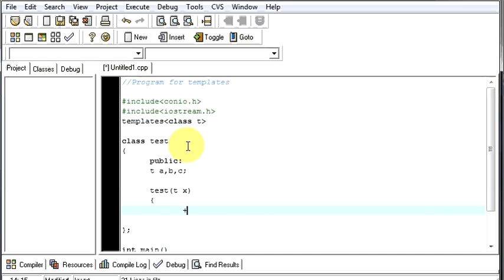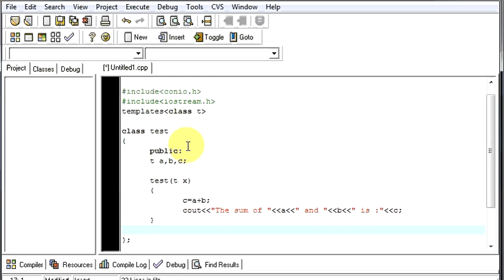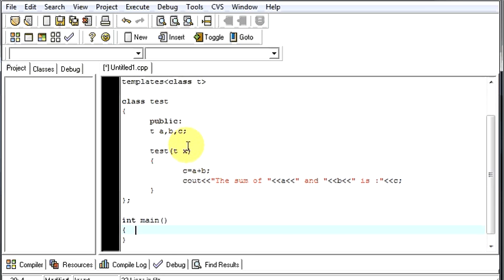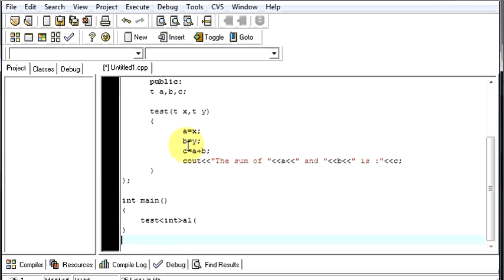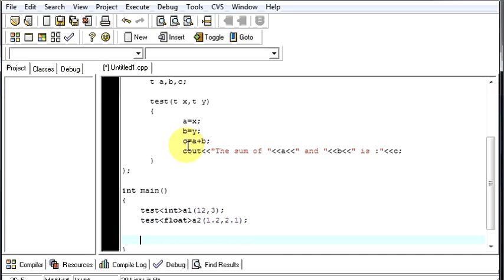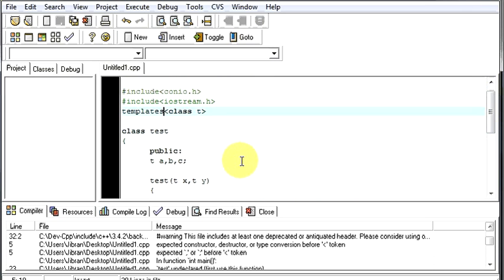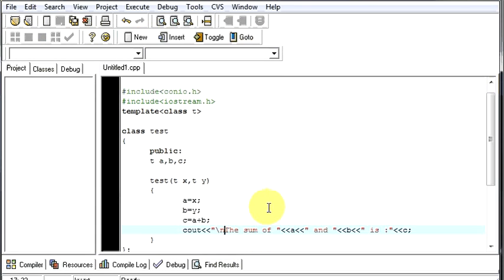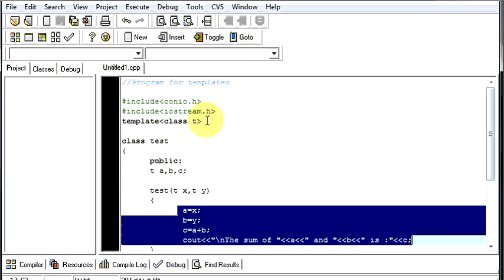C++ Templates Explained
This video explains how templates works in an C++ program.